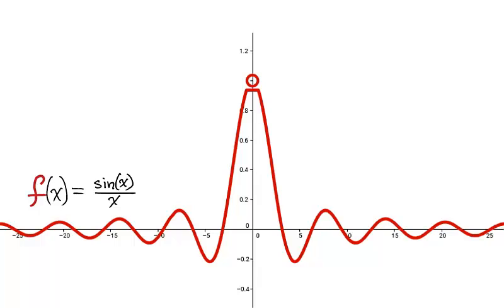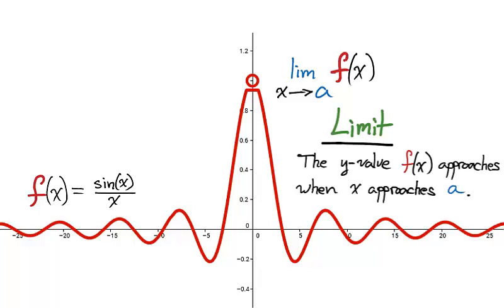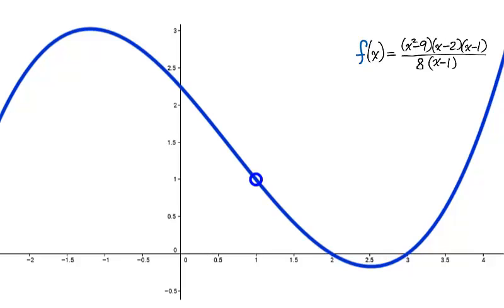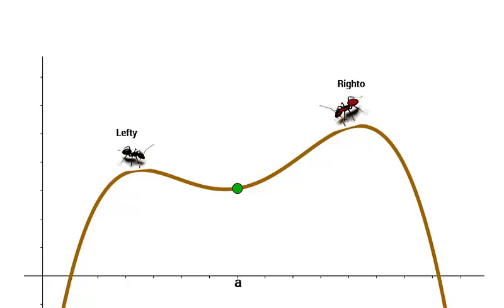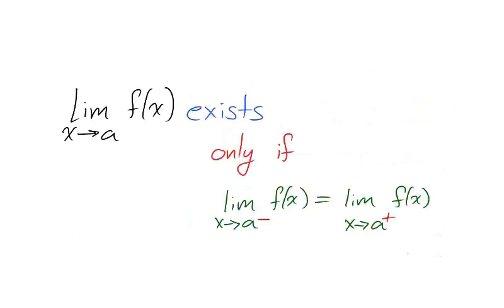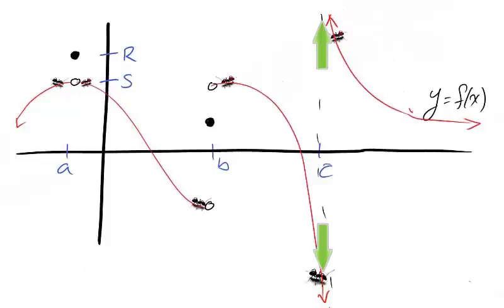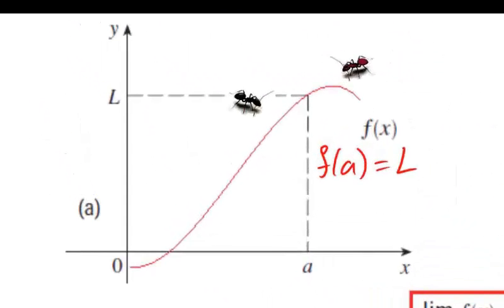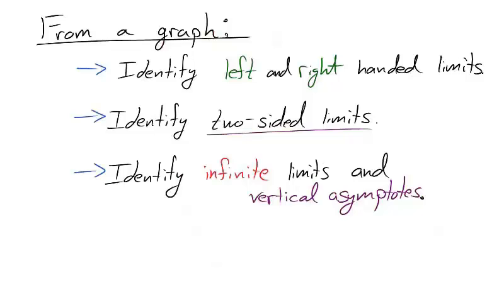Lecture 2.2 - The Limit of a Function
The University of Kansas - MATH 125 Calculus I